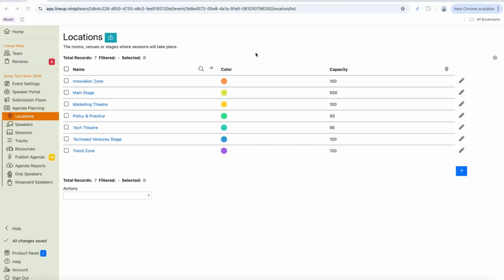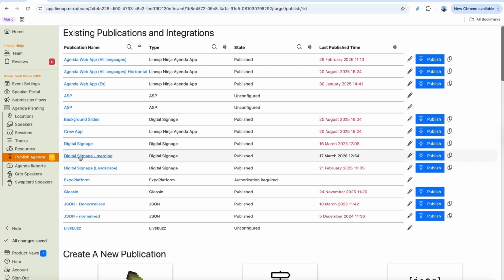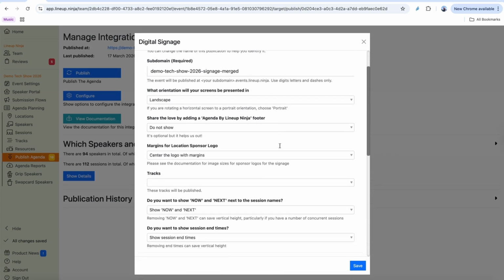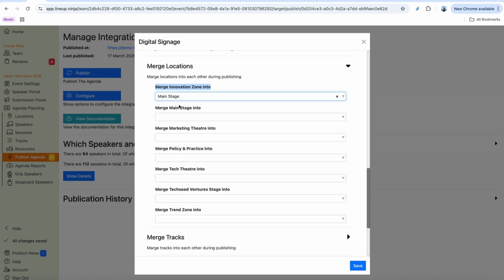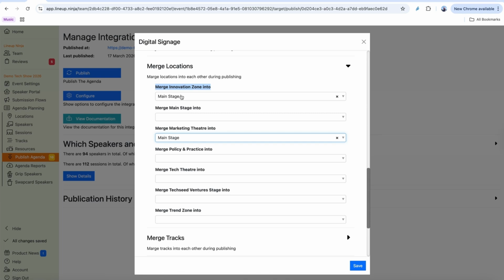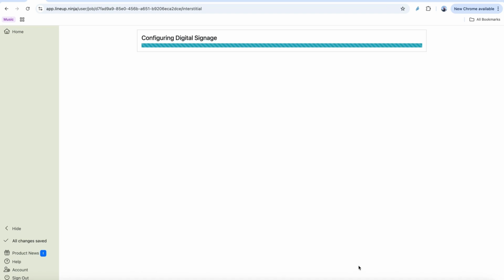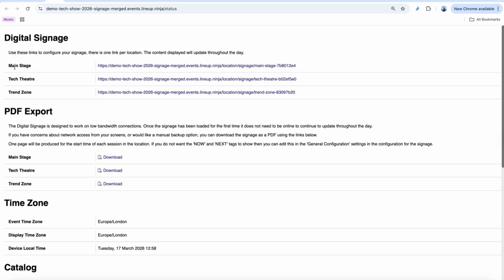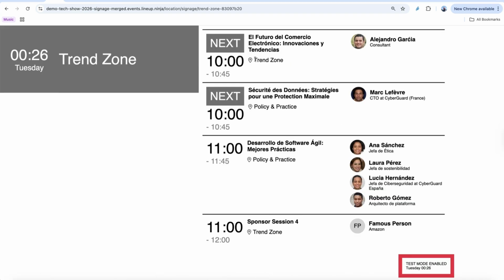Lineup Ninja Digital Signage: Merging Locations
Sometimes you want to display more than one theatre's sessions on a single screen. This tutorial will show you how to configure Lineup Ninja to do this.